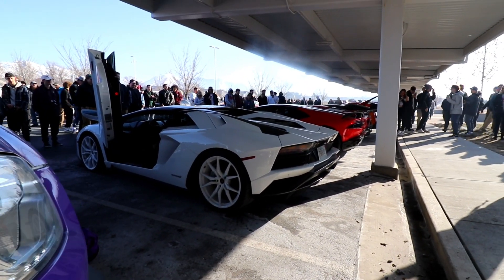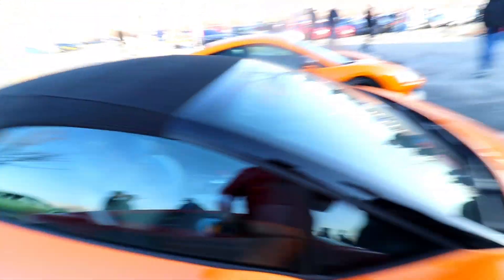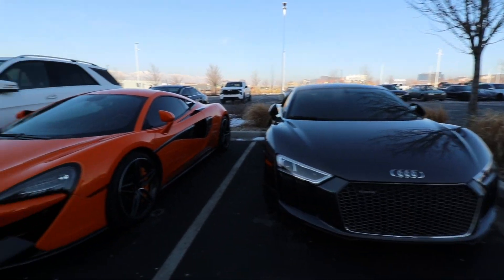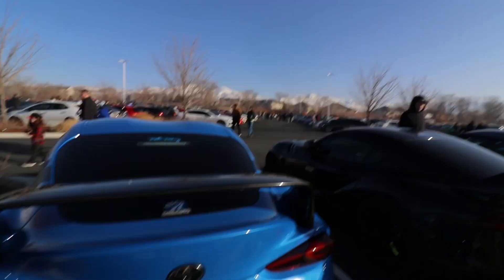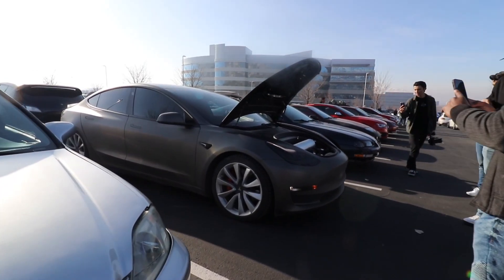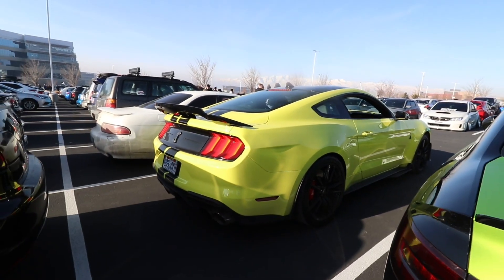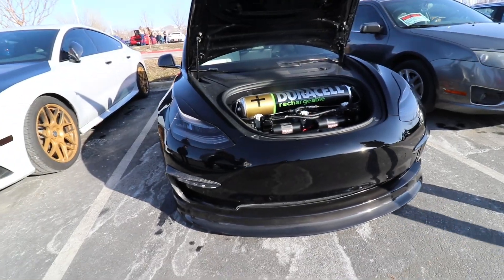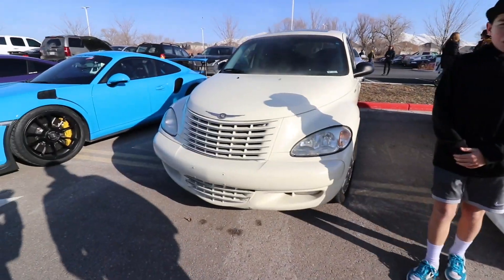Best of Utah Supercars!!!